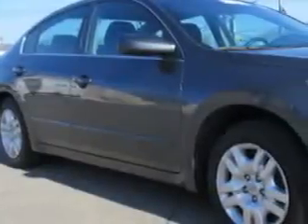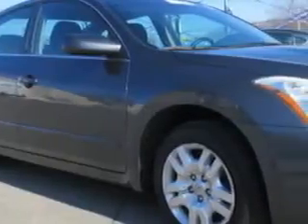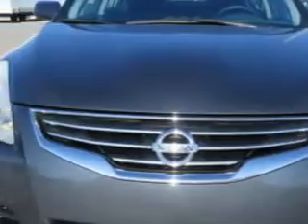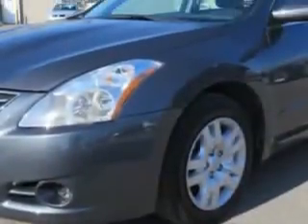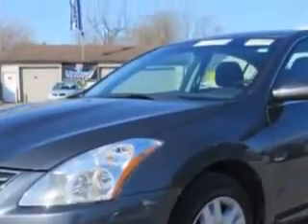2012 Nissan Altima Patriot Pre-Owned Superstore Evansville, IN 47711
Nissan Altima Imagine driving this Dark Slate Nissan Altima 4 Dr Sedan, equipped with a 4 Cylinder engine and an automatic transmission. Enjoy an exceptional 32 miles to the gallon on this great car with features like Windows, Rear Defogger, Windows, Front Wipers: Speed Sensitive, Windows, Lockout Button, Windows, Front Wipers: Variable Intermittent, Power Windows: With Safety Reverse, Suspension, Front Spring Type: Coil Springs, One-Touch Windows: 1, Seats, Front Seat Type: Bucket, Fixed Rear Headrests, Vanity Mirrors, Dual, Security, Anti-Theft Alarm System With Engine Immobilizer, Seatbelts, Seatbelt Pretensioners: Front, Tachometer, Rear Seats, Center Armrest: Folding With Storage, Seatbelts, Emergency Locking Retractors: Front And Rear, Front Suspension Type: Strut, Rear Seats, 60-40 Split Bench, Seats, Cloth Upholstery, Body Side Reinforcements, Side Impact Door Beams, Passenger Seat, Active Head Restraint, and much more. Enjoy the drive and have peace of mind in this Nissan Altima. See us at Patriot Pre-Owned Superstore today!
MILES: 75,008
VIN:1N4AL2AP0CN436458

1500 N. Boeke Road
Evansville, Indiana 47711